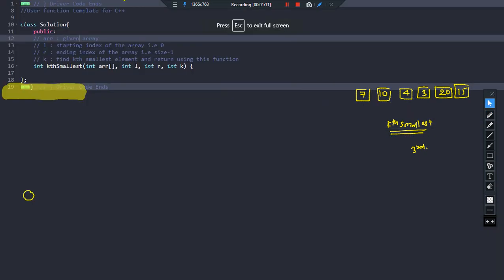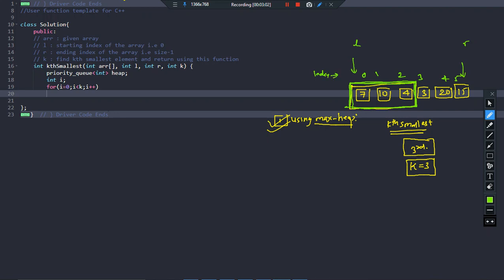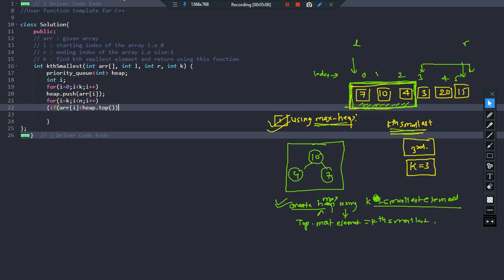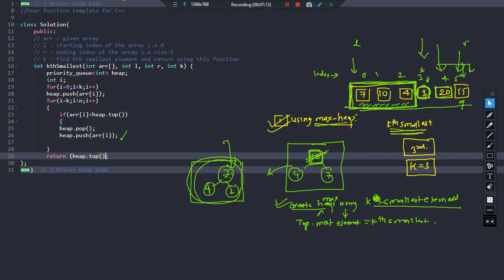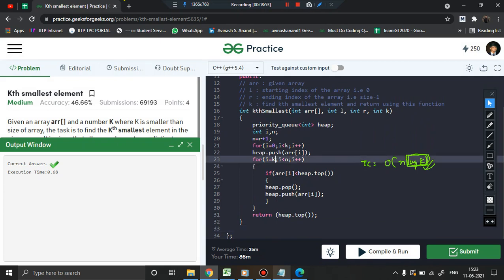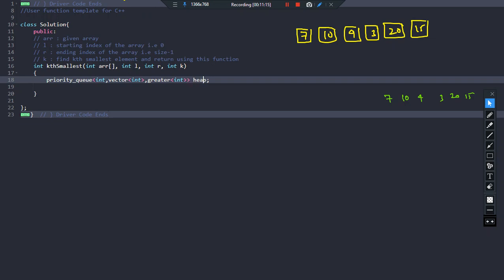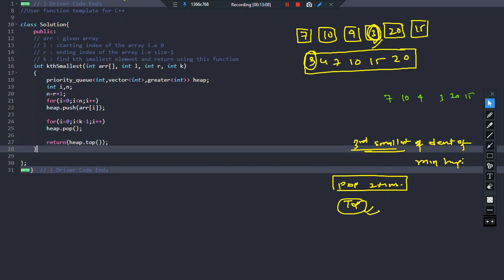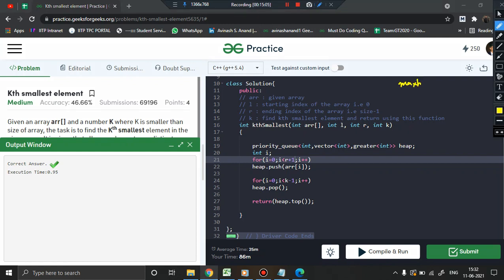Heap: Kth smallest element solved using both Max Heap and Min Heap. Amazon||Microsoft||Snapdeal